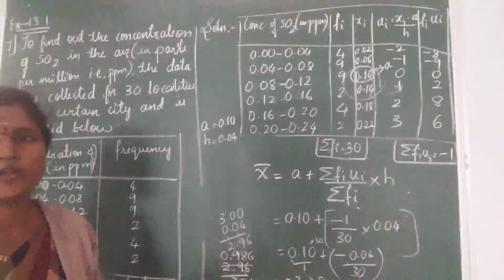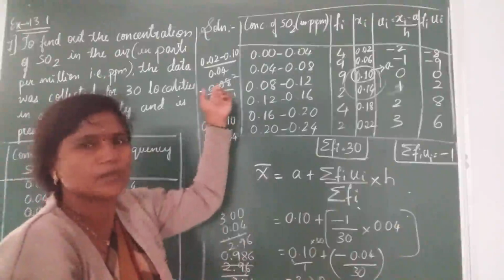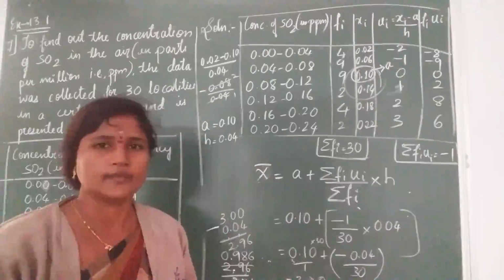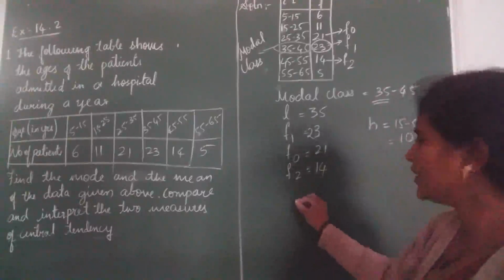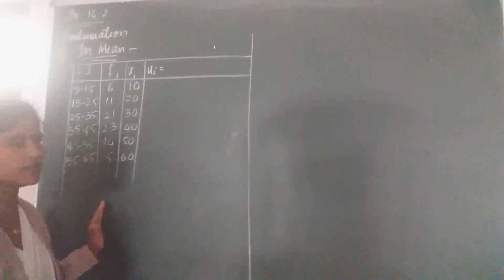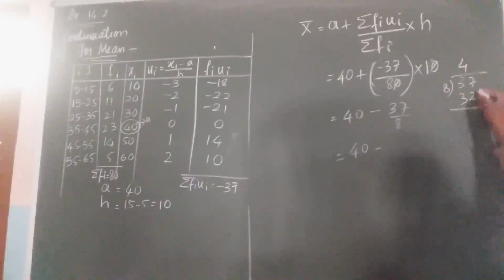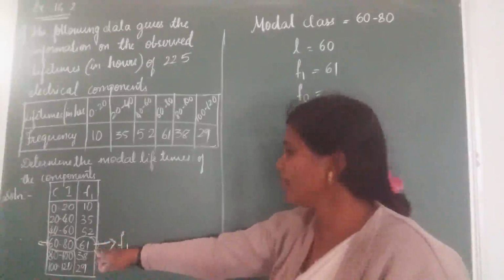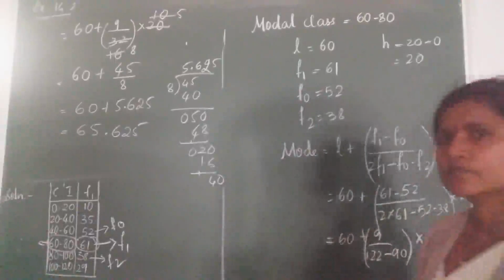Statistics video - 4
Class X Mathematics Ptd. by Mrs. Arti Dodamani